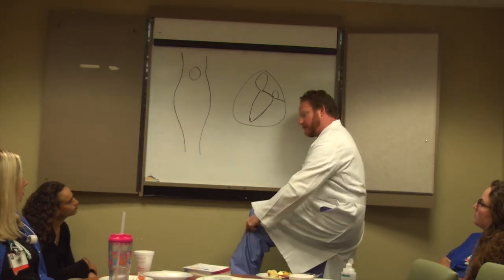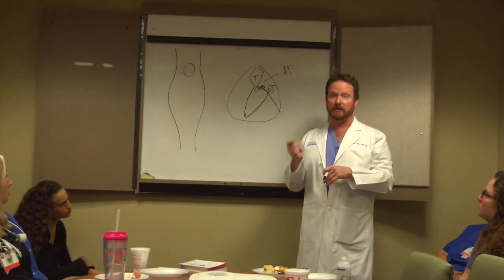Savannah Vascular - Dr Jerry Cohn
Savannah Vascular and Cardiac Institute
On the campus of Memorial University Medical Center
Provident Building
Suite 500
Savannah, Ga 31404
912-350-VASC(8272)